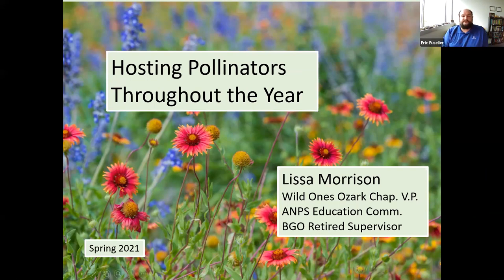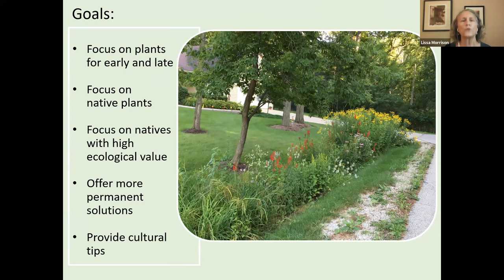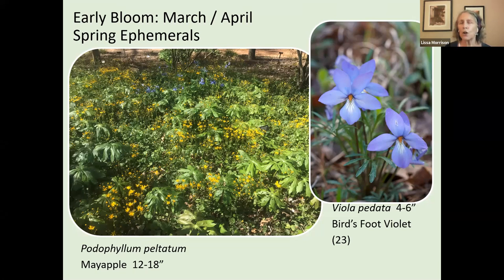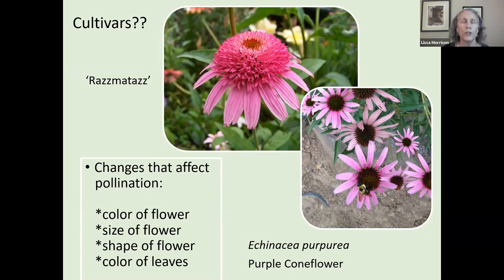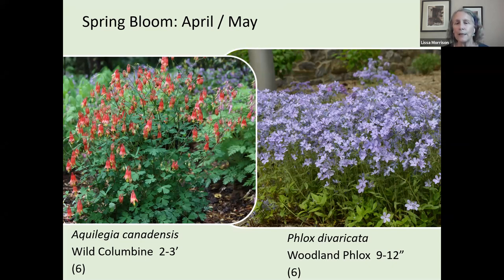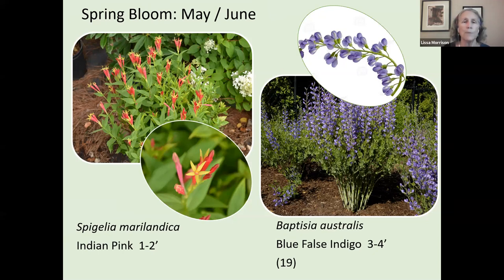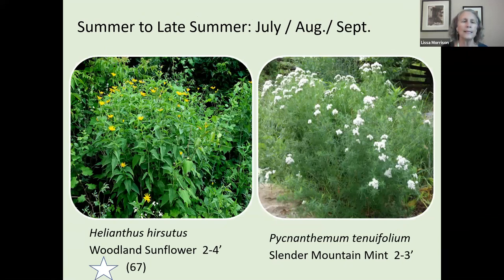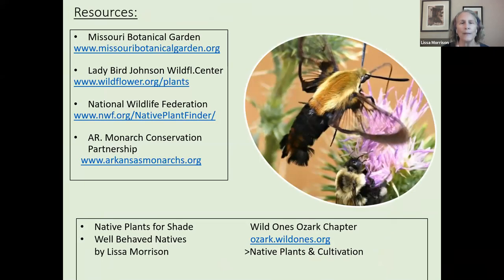Hosting Pollinators Throughout the Year with Lissa Morrison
Lissa Morrison, Vice President of the Wild Ones, Ozark Chapter, talks about how you can host pollinators in your native plant garden throughout the year.